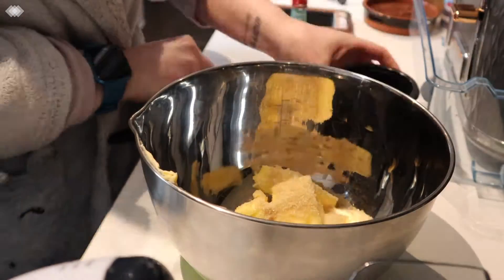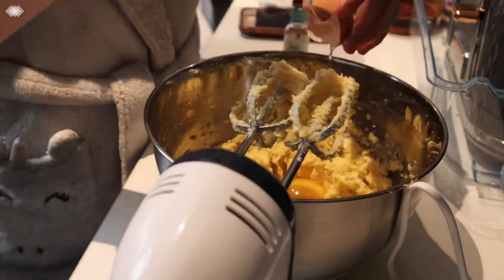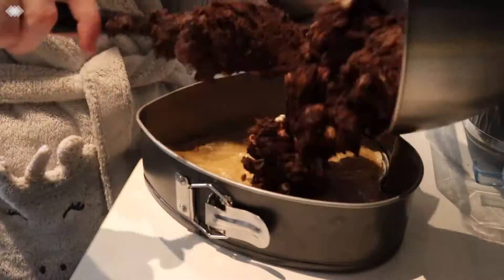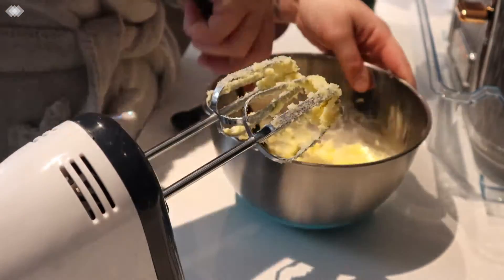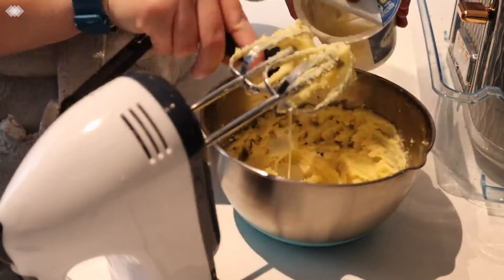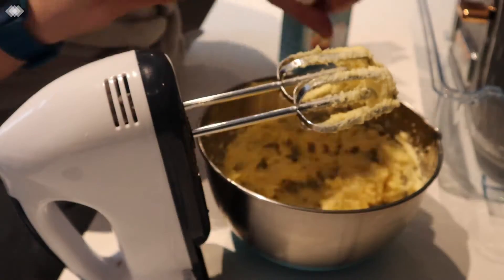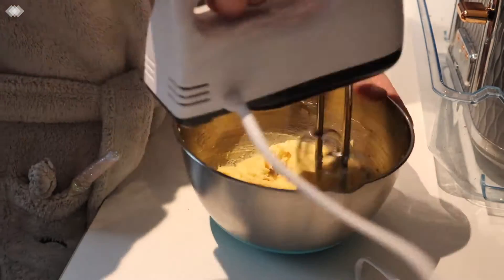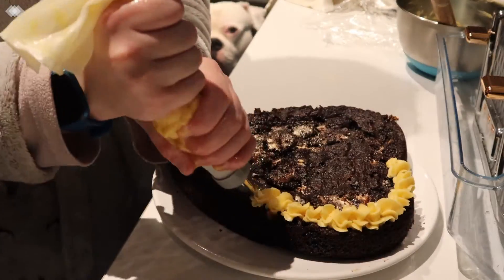I Tried to Bake a Giant Cookie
In this baking tutorial, I am attempting to bake a giant cookie.

I thought a heart shaped cookie would be cute and fun but there are no rules when it comes to baking at home.

Thank you for visiting my channel xox